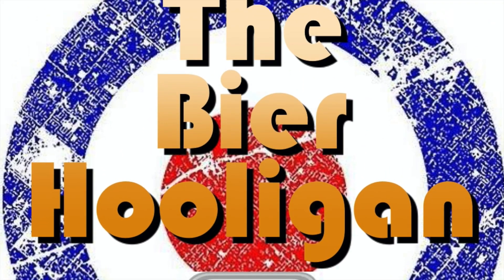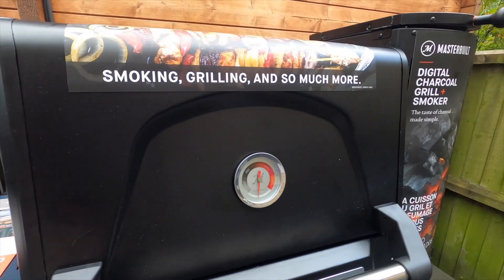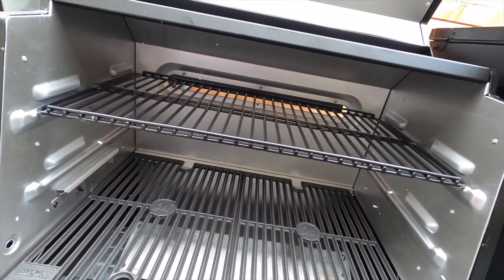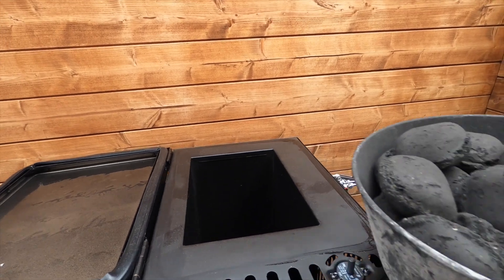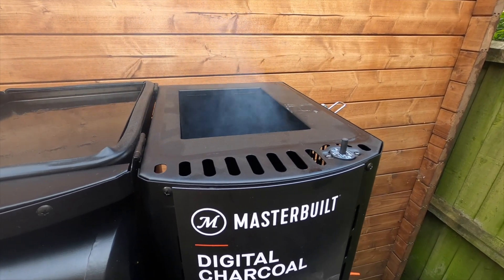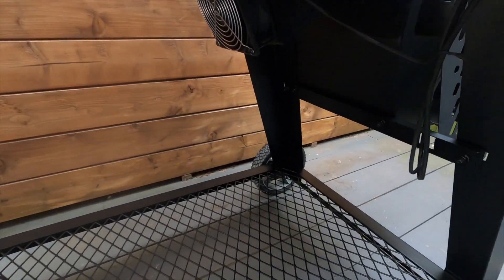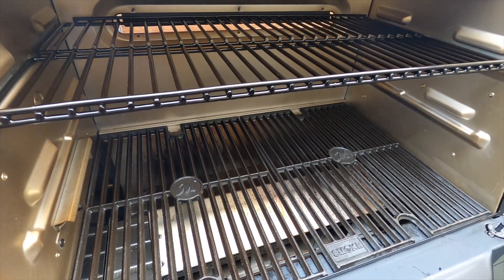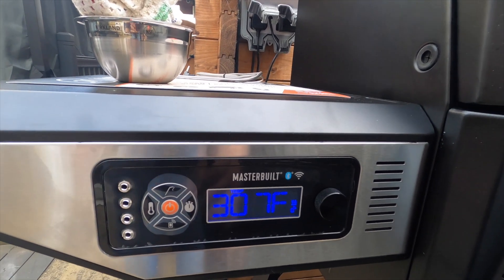Masterbuilt Gravity 560 Smoker | Walk Round | Pre-Season Burn In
This video is about Masterbuilt Gravity 560 Smoker | Walk Round | Pre-Season Burn In.

▬ SOCIAL MEDIA ▬

▬ STAY UP-TO-DATE! ▬